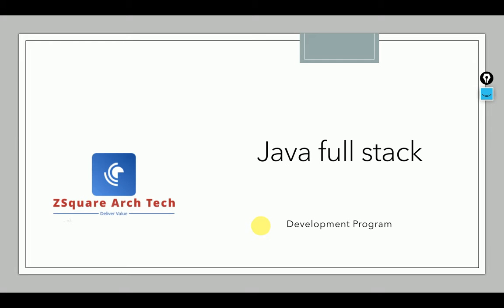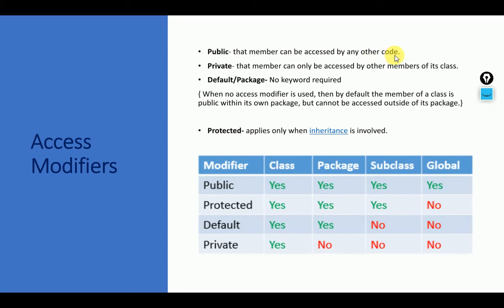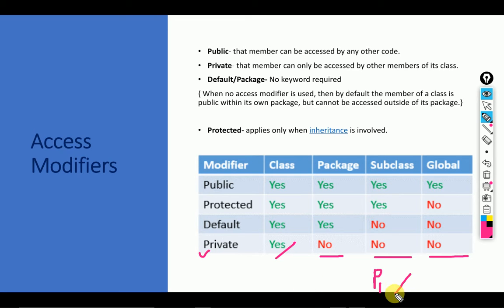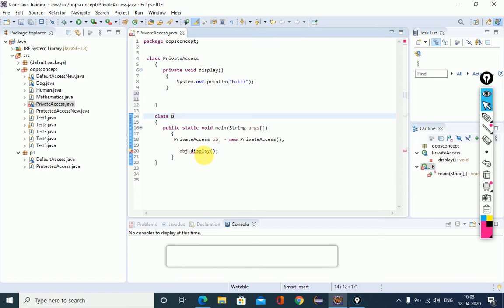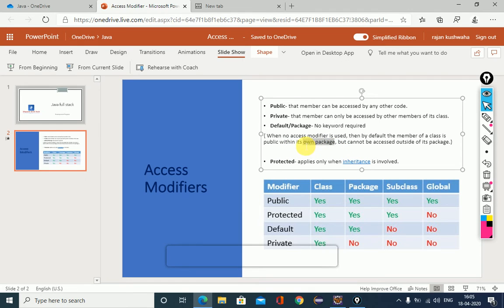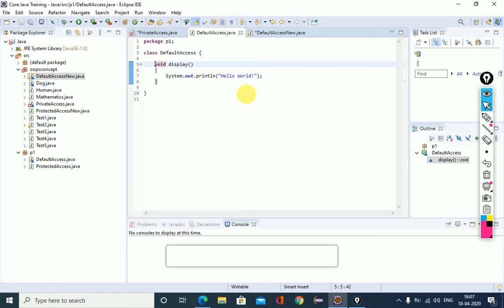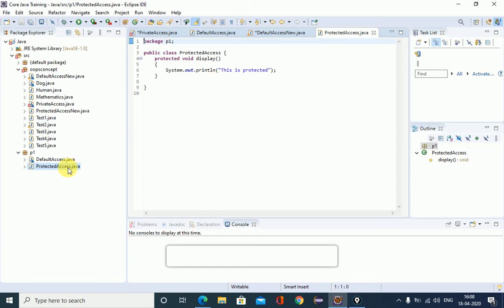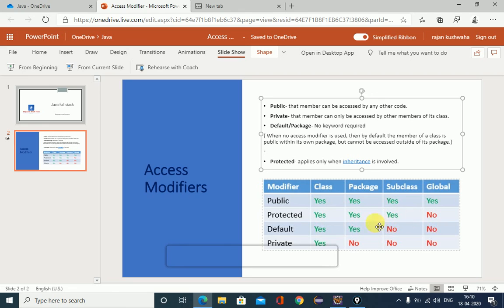Access Modifiers in Java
The access modifiers in Java specifies the accessibility or scope of a field, method, constructor, or class.